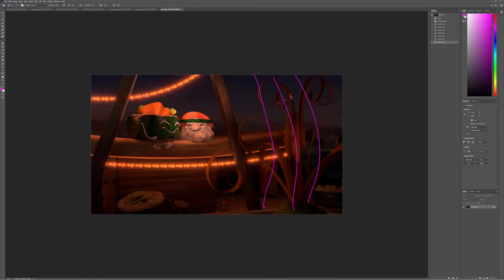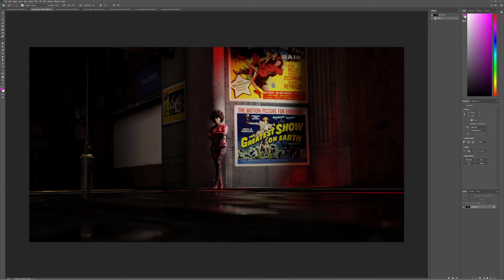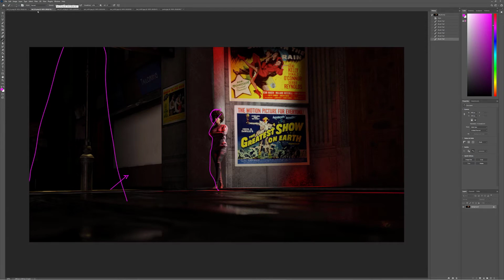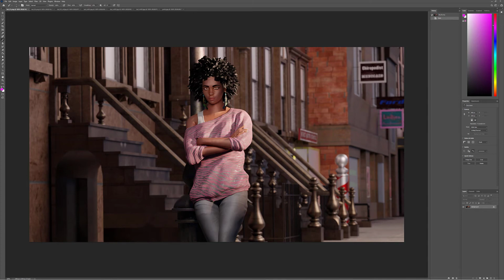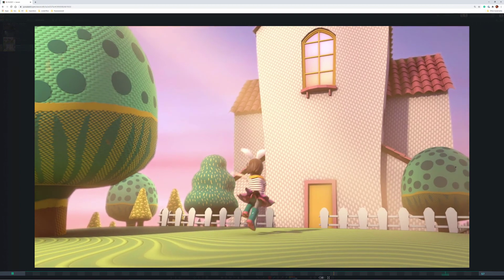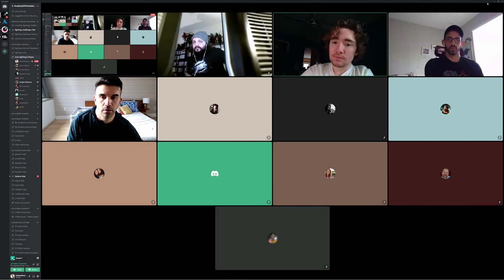Academy of Animated Art - Lighting Critique with Mike Tanzillo - February 10th, 2020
The latest lighting critique video is up and we're featuring some of our students in the live discussion. Mike also breaks down a couple of videos and then it's off to the still images. Tune in and enjoy!

Highlights

0:11 - Q and A
5:37 - Perle's Submission
7:26 - Kat's Submission
12:45 - Jordan's Submission
20:28 - Aaron's Submission
25:07 - Dani's Submission